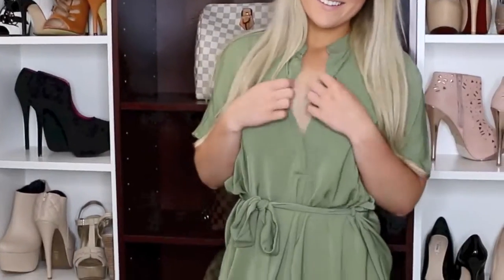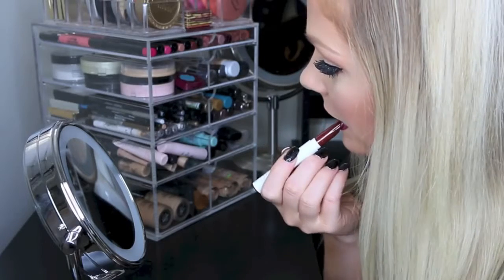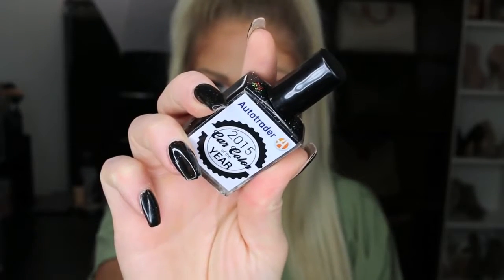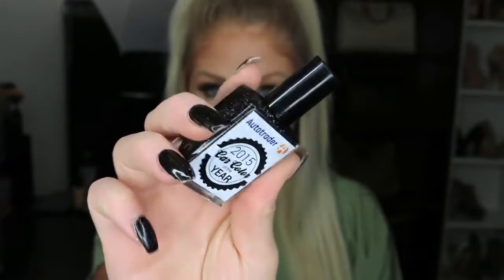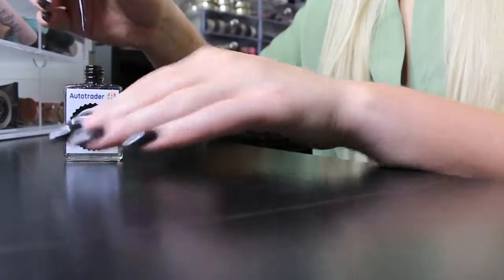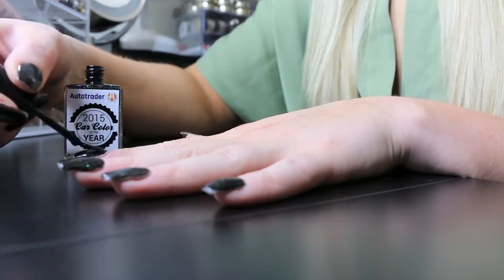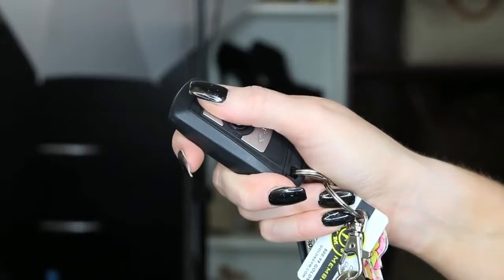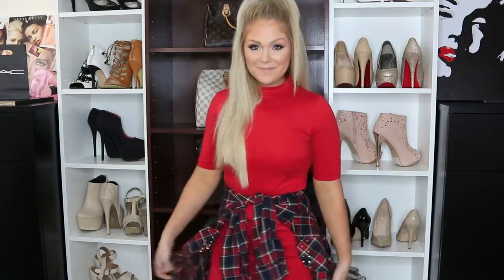Makeup Collection - Top 5 Fall Trends | Fashion & Beauty